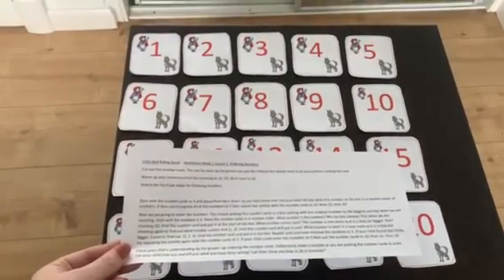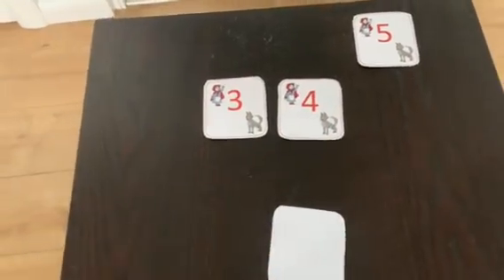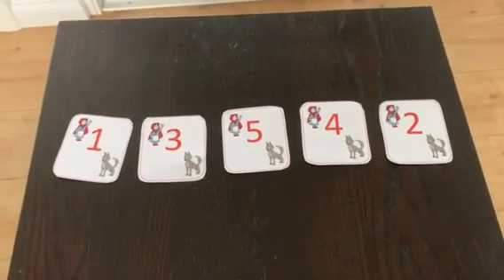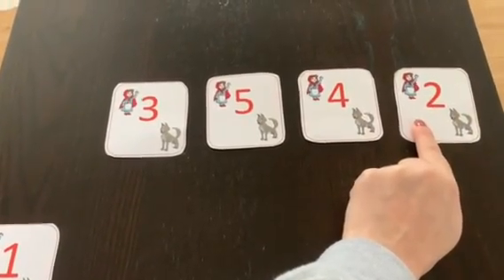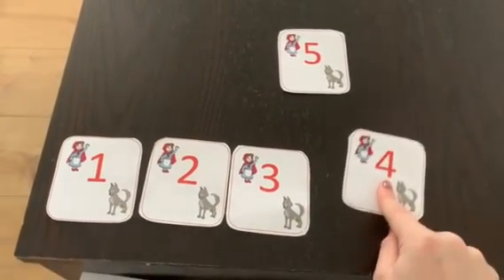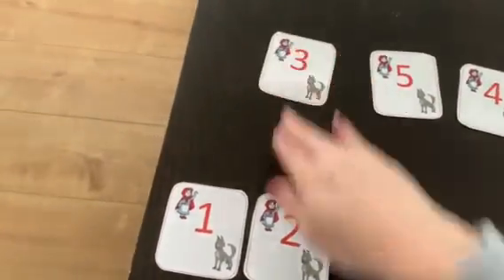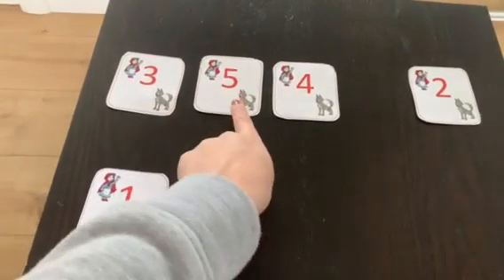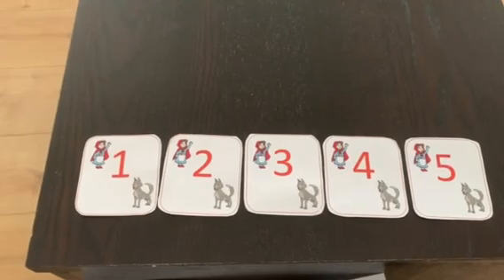Ordering numbers to 20